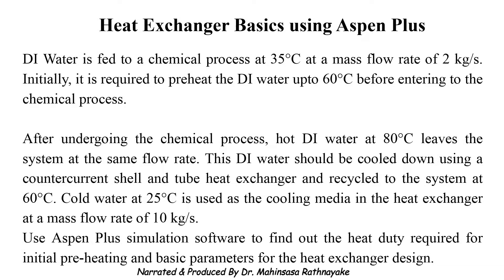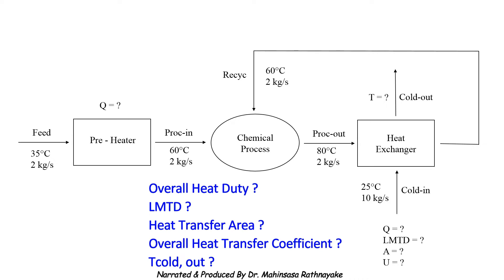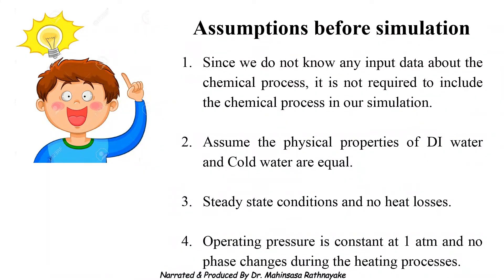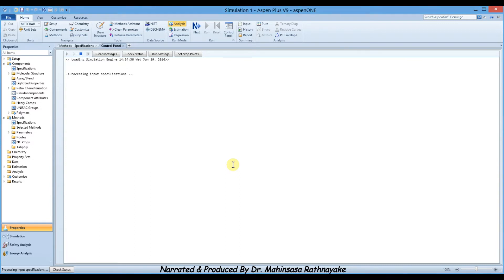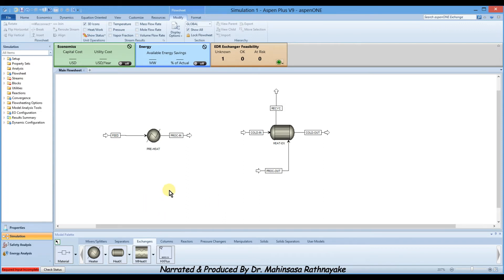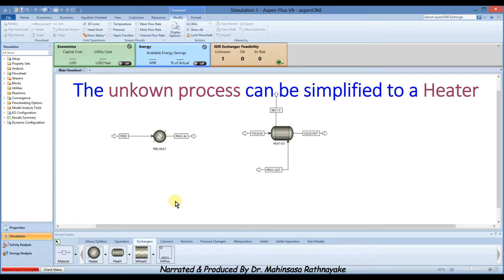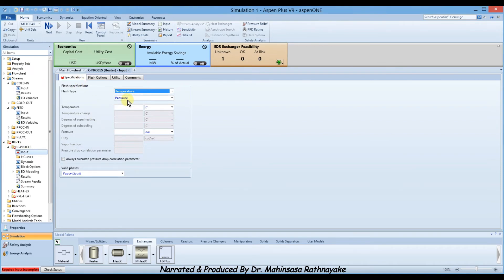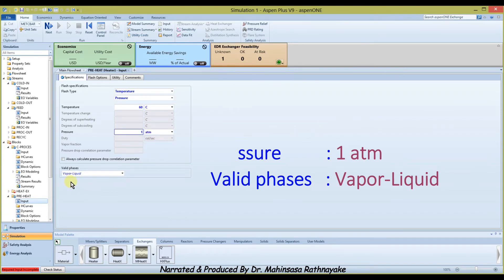Chemical Process Simulation with Aspen Plus - Lesson 08 Basic Heat Exchanger Design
This Lesson demonstrates how to simulate a Heat Exchanger in a chemical process using the Aspen Plus Process Simulation Tool. Aspen Plus is one of the major Chemical Process Simulation tools used in the Process Industry.
The Video Lesson Series "Chemical Engineering Process Design with Aspen Plus" provides a comprehensive learning from beginning to the advanced chemical process simulations. Thus, undergraduates, young engineers, researchers, etc. can refer this video lesson series in order to improve their process simulation skills and process designs.